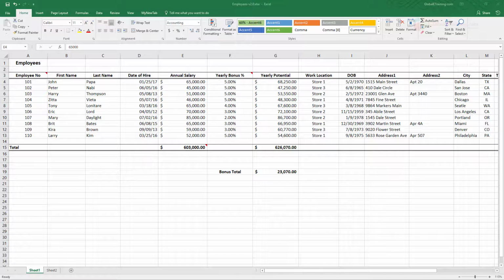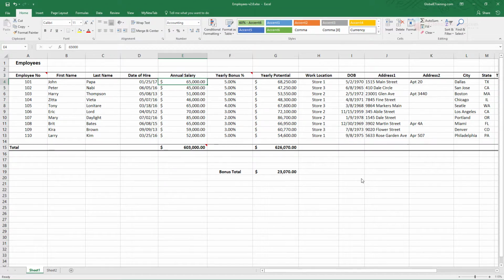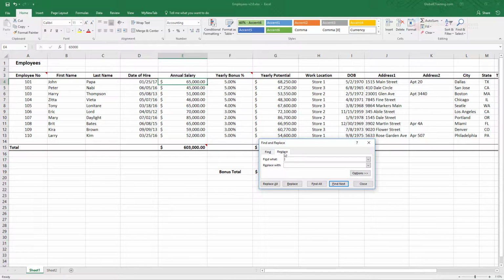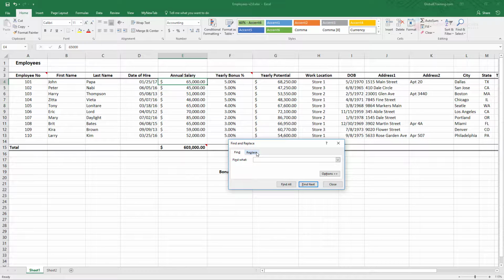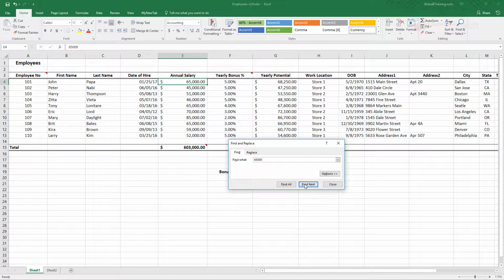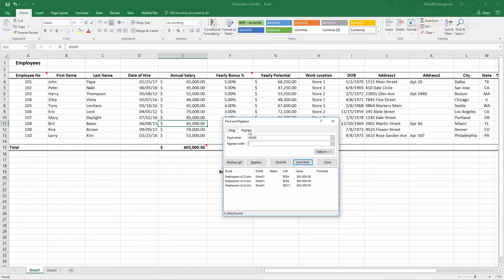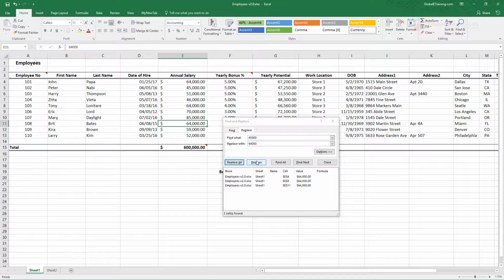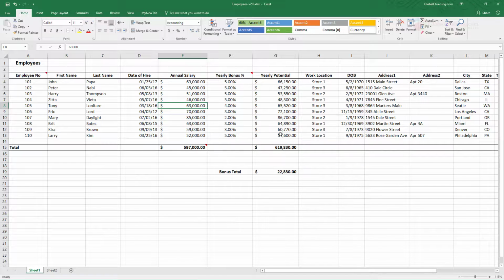4.7 Excel 2016 Search Replace